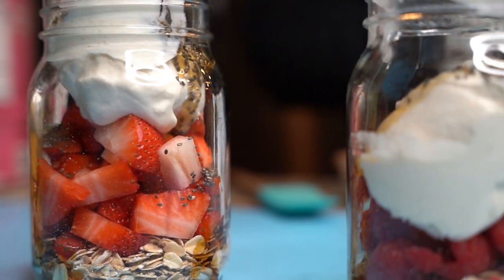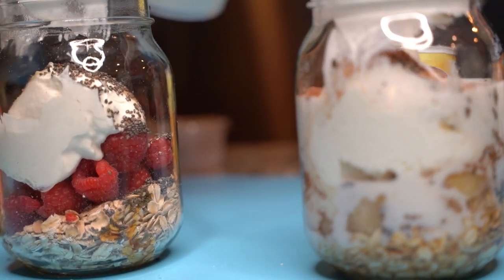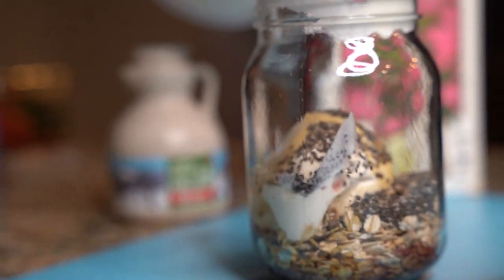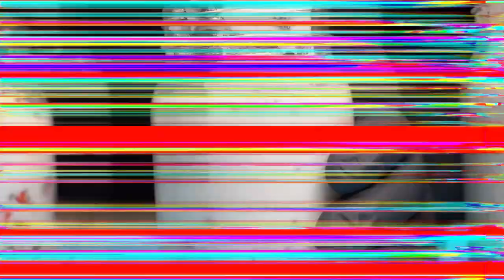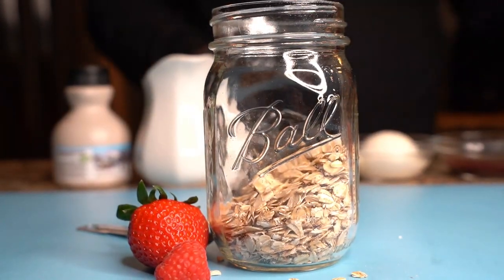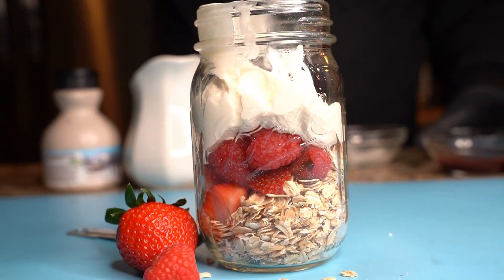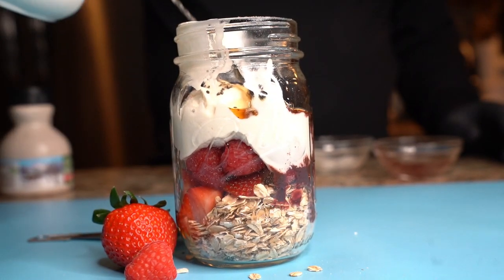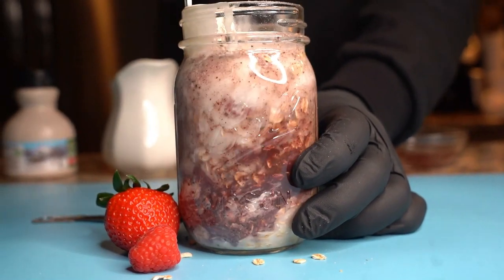OVERNIGHT OATS, easy healthy meals you can eat any time of day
a verity of simply recipes you can make for meal prep or just to serve
as a breakfast lunch or light dinner healthy and delicious easy steps
easy and healthy overnight oats weather you prefer blueberry strawberry
banana chocolate or just plain this a perfect recipe for u.